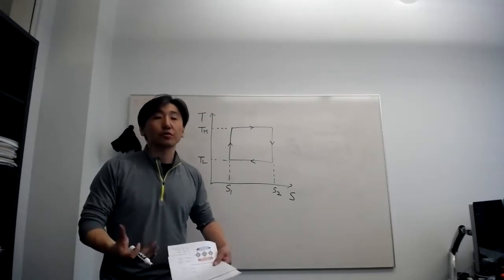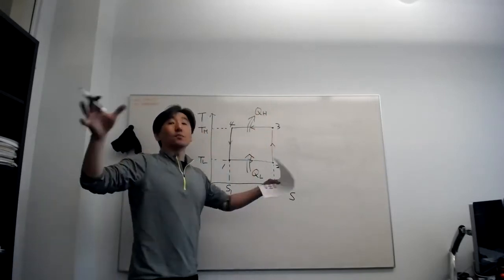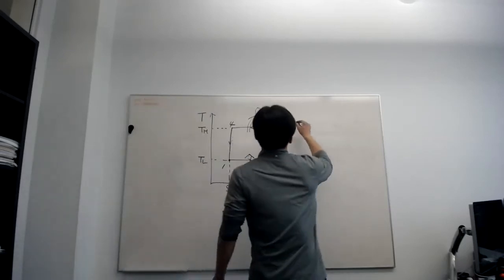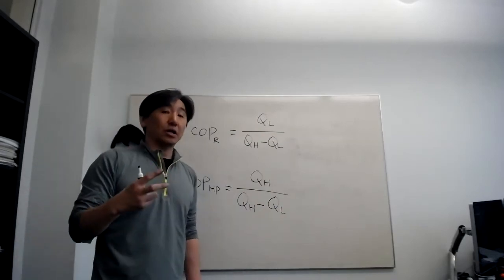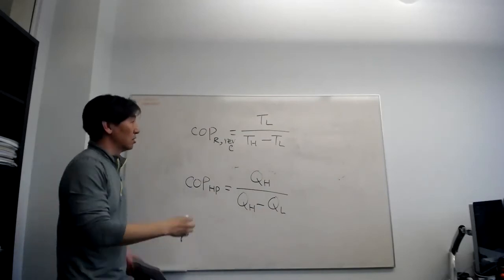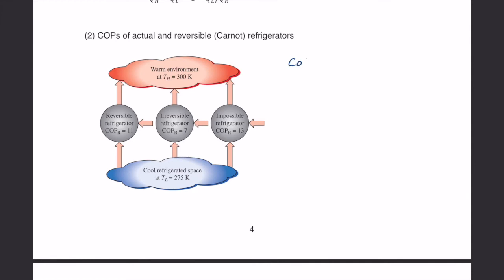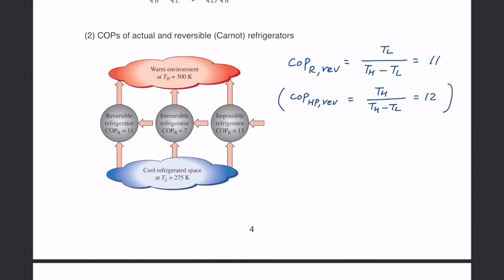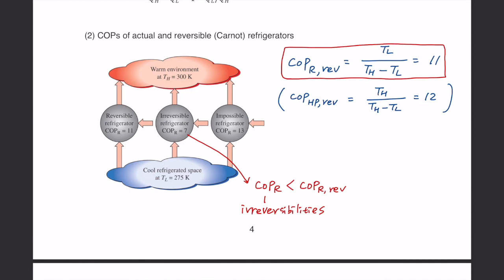Thermodynamics Lecture 23 - 4